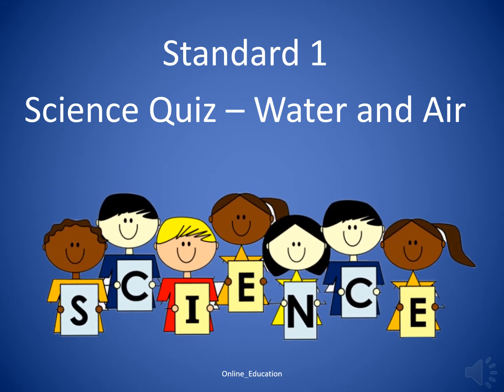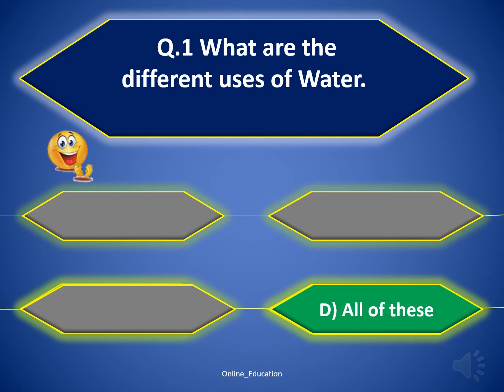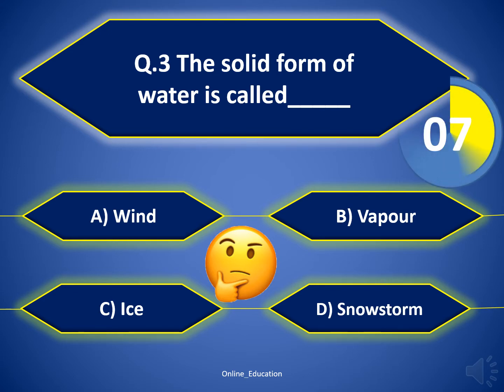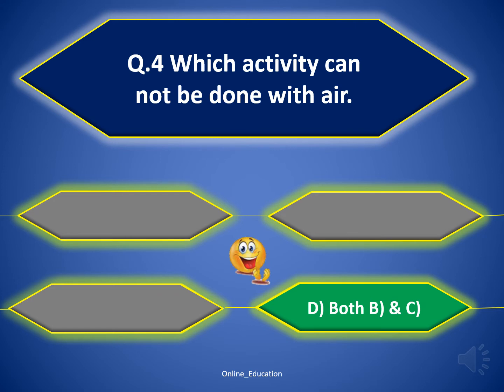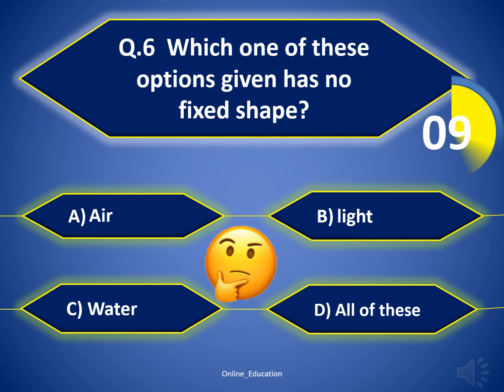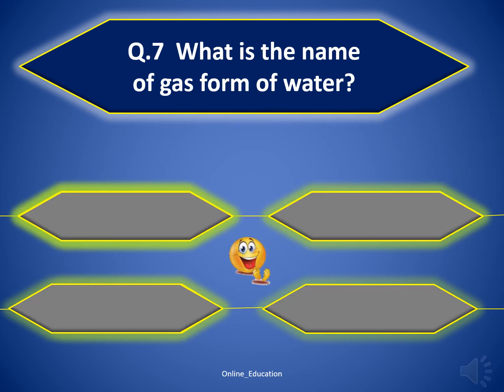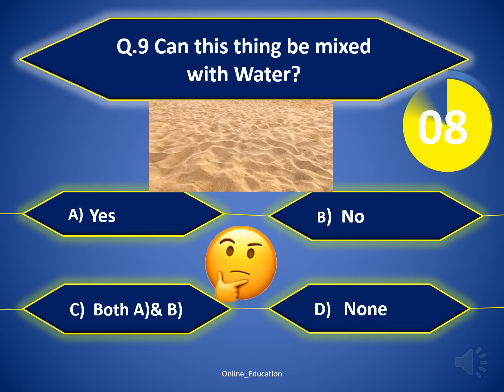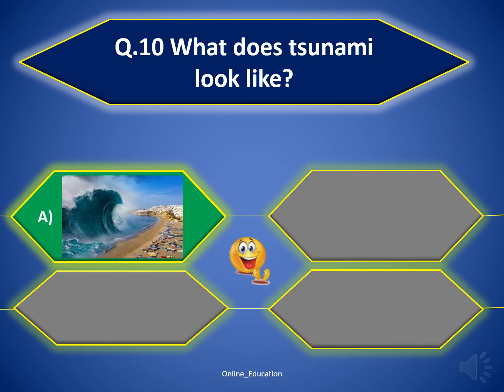Air and water class 1 class 2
Knowledge of Air and Water
air and water class 1
the need of air and water
Science Quiz on Air and water for standard 1 and 2. General knowledge of air and water.
Olympiad practice test.